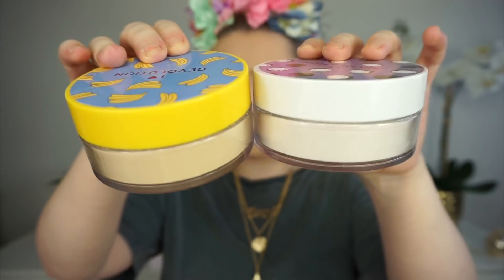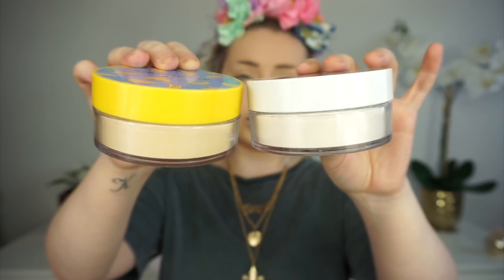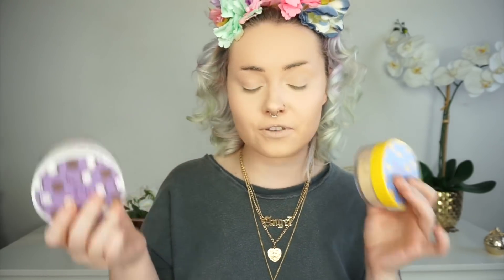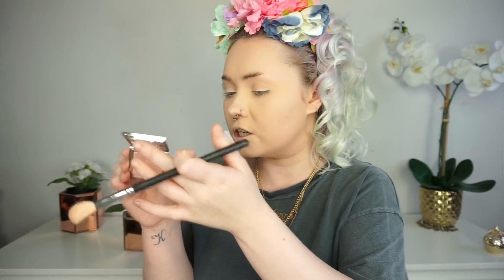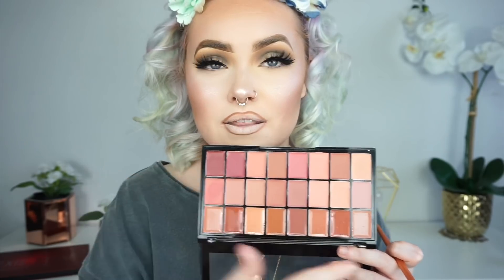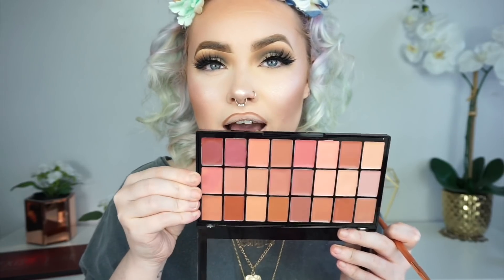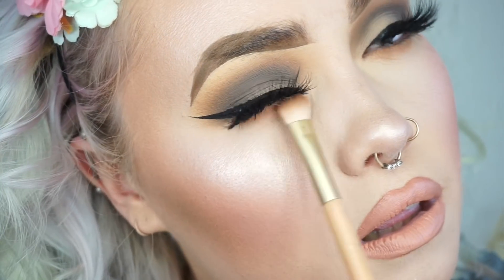Cool Toned Eyes + Testing New Revolution Makeup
Video Information

Revolution strawberry whip pore blurring primer
Banana split radiance primer
Conceal and hydrate foundation | F3
Conceal and hydrate concealer | C1
Ultimate coverage concealer | C0.1
Bake and blot powder
Banana baking powder
Coconut baking powder
Jouer Highlight | rose quartz
Mega bronzer | Cool
Alexis stone palette
Wet n Wild mega liner
Colour vs skin lashes | the cute one
Mac Lipliner | stripdown
Pro artist pro lipstick palette | naked
Hydrate and fix Setting spray

E x

DEPOP - Flema

BELLAGI LASHES
Code : EFBELLAGI

Clothing & Accsessories!!

Makeup & Beauty